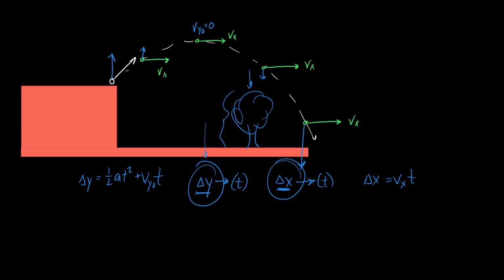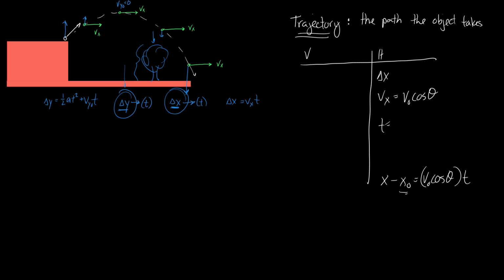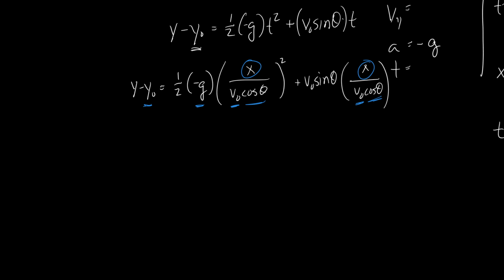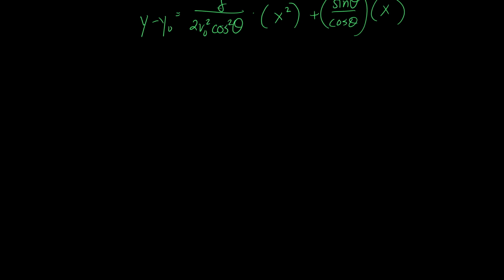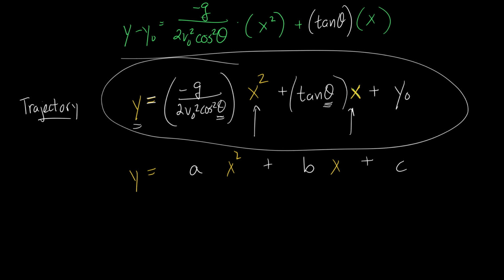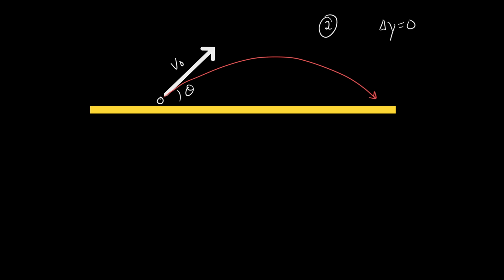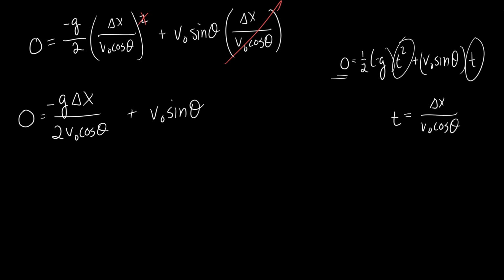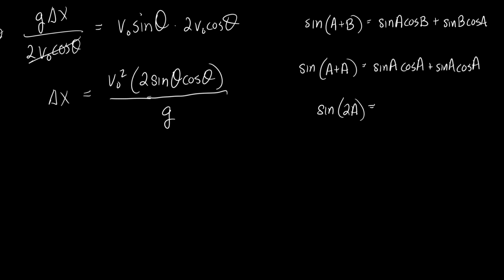More projectile motion and Range Equation